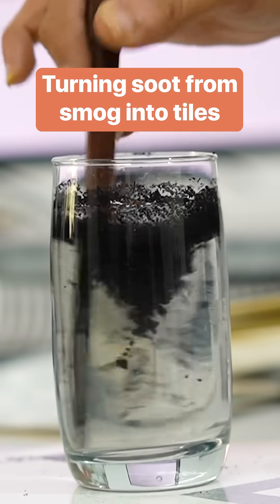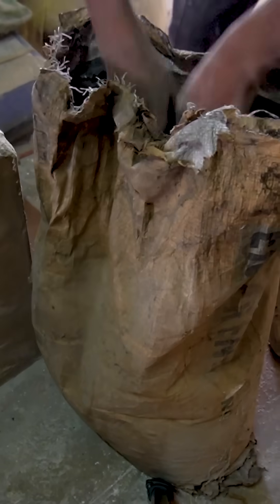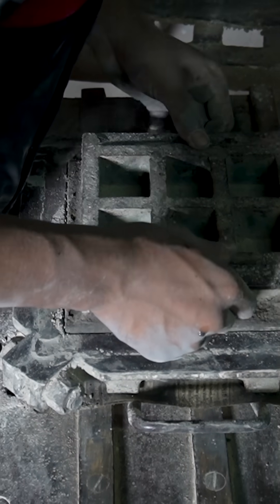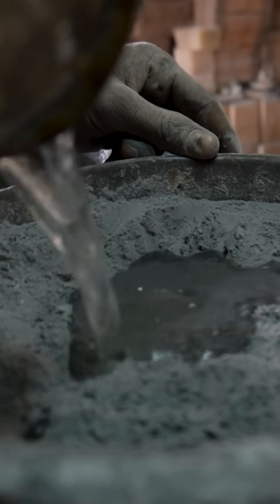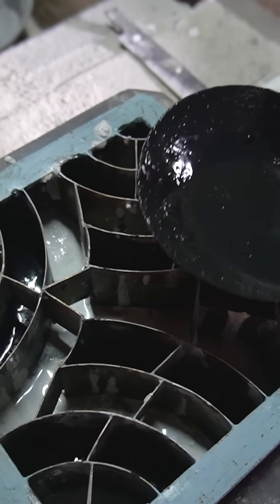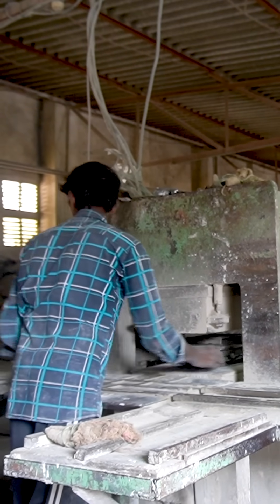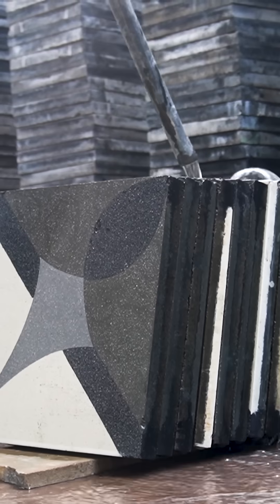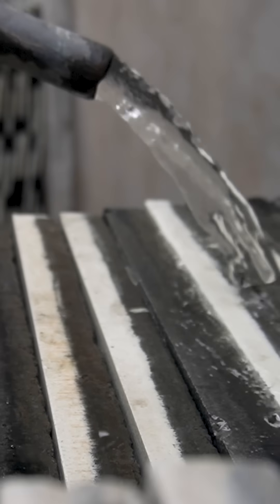Did you know the dust you breathe in can be turned into tiles?